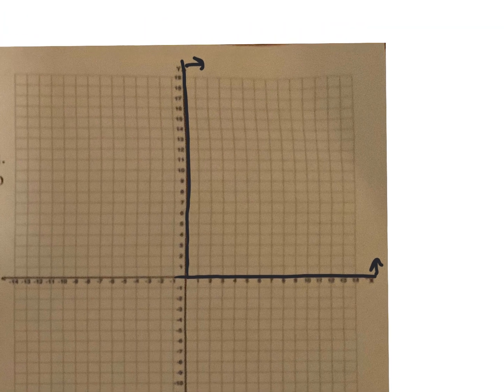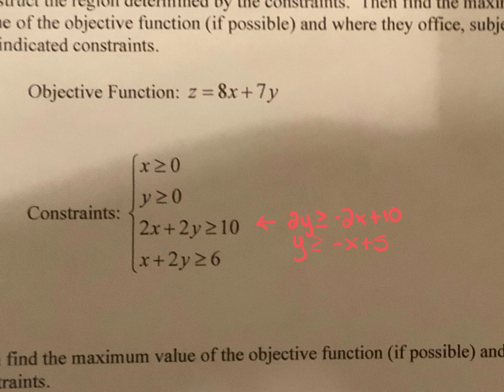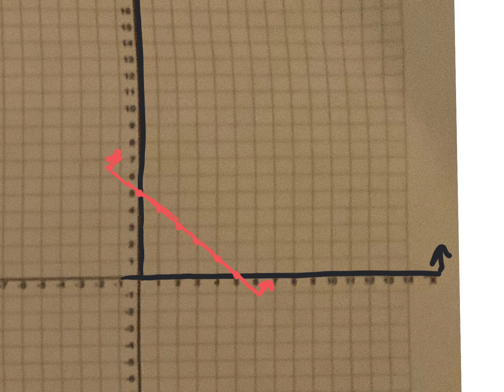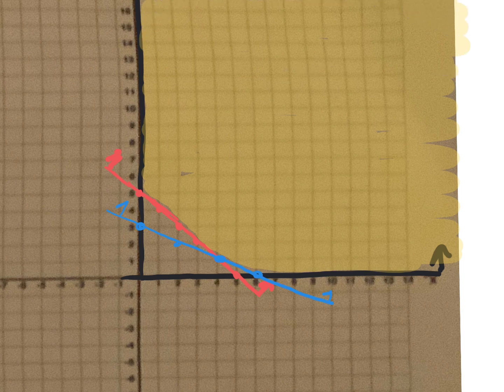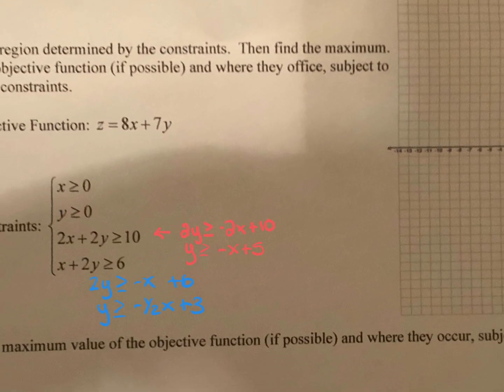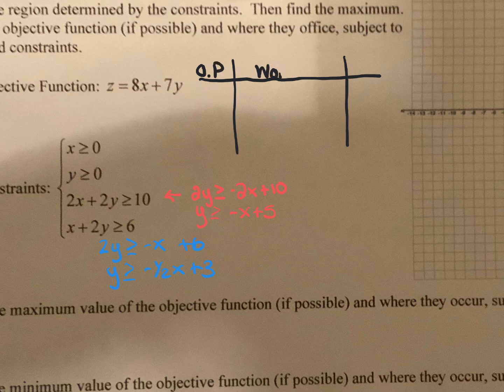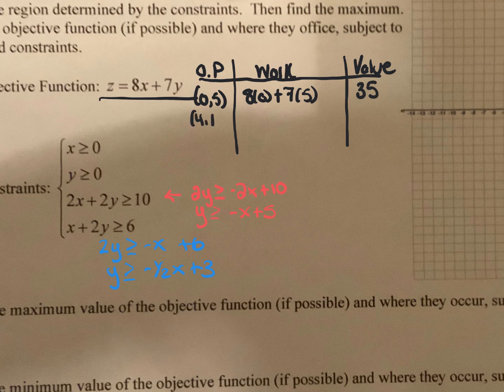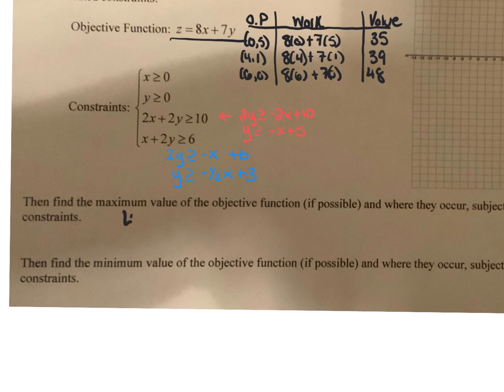Applications - Section 7.5 -Objective Functions